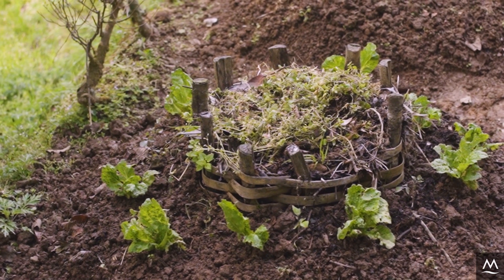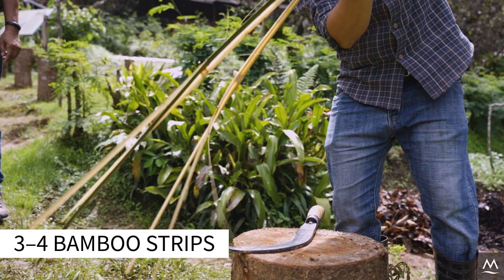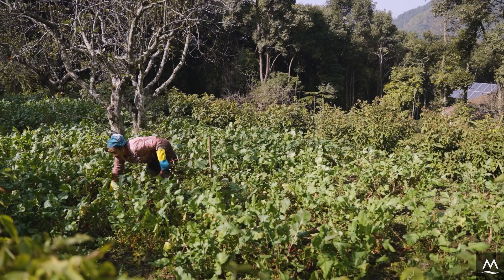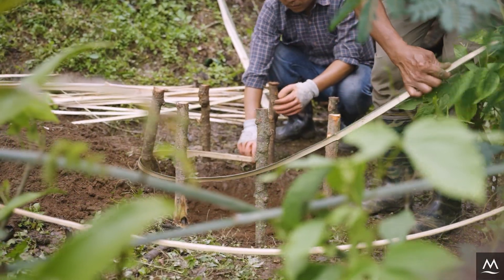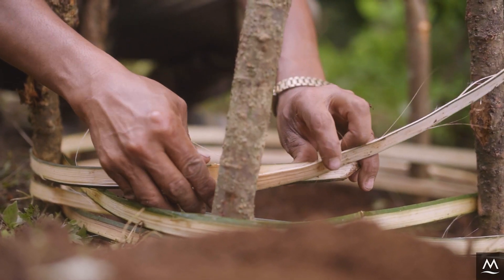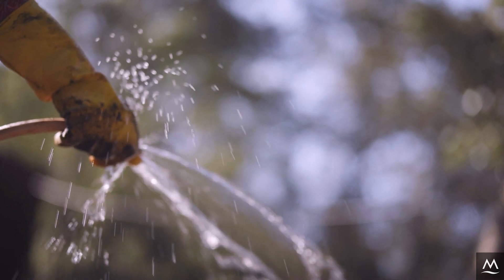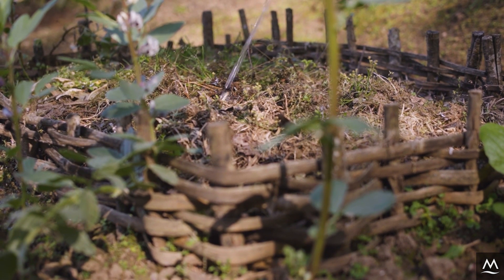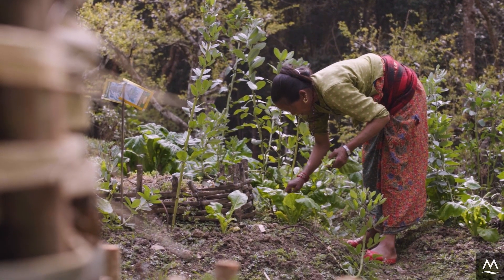Basket composting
In this installment of the Living Mountain Lab (previously known as “Knowledge Park”) video series, we demonstrate how to do basket-composting.

Basket composting presents a unique and sustainable approach to soil fertility management for smallholder farmers in the Hindukush Himalaya region. By enabling continuous nutrient supply through decomposition, this method accelerates crop productivity compared to traditional composting. It also offers enhanced moisture control and direct bed fertilization, facilitating soil health and resilience. Given the region's fragile ecosystems, this technique supports sustainable agriculture by promoting soil health and organic fertilization.